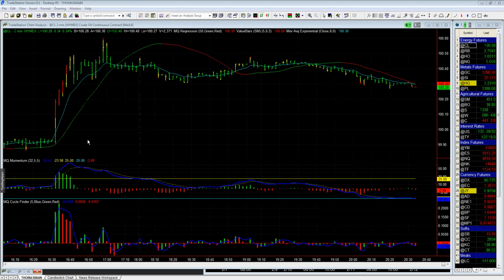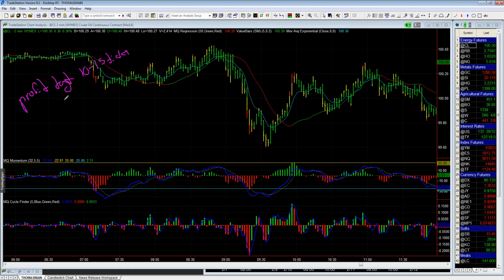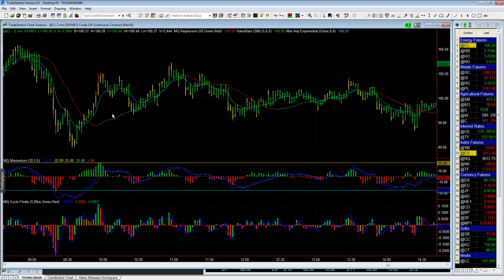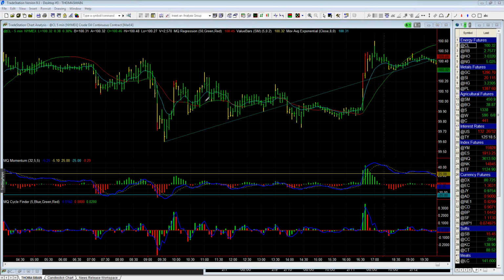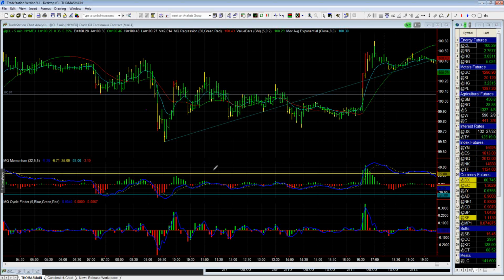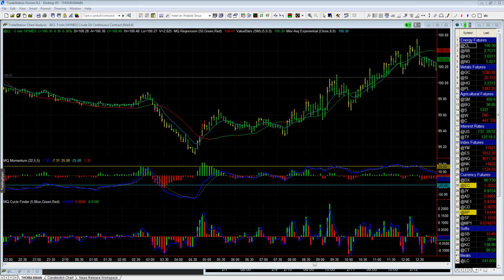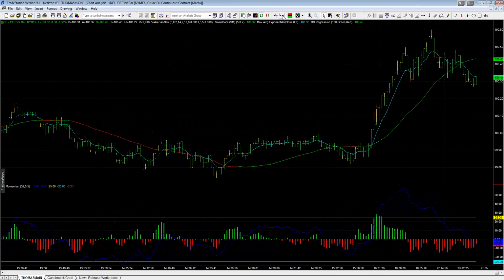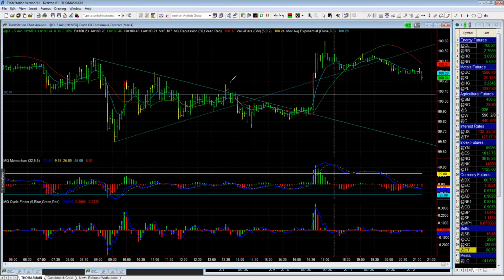2014 02 11 20 30 Best Crude Oil Scalp Trades